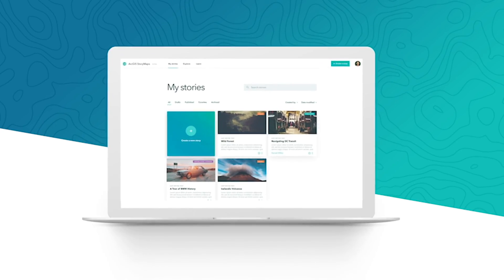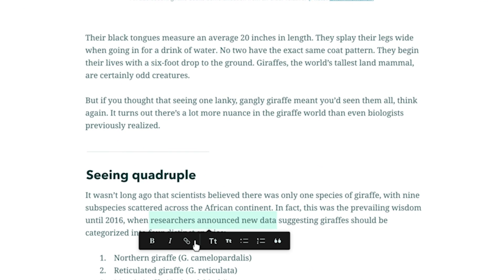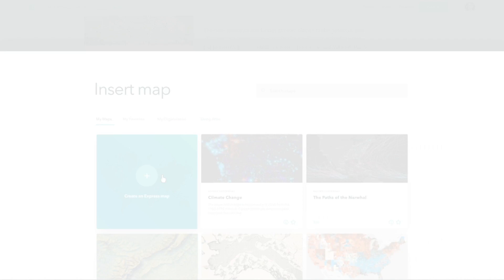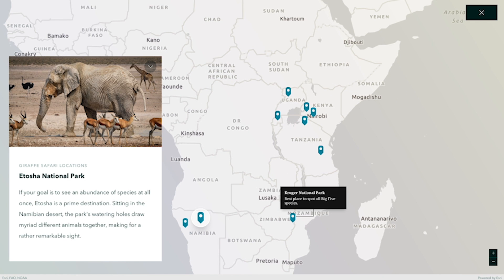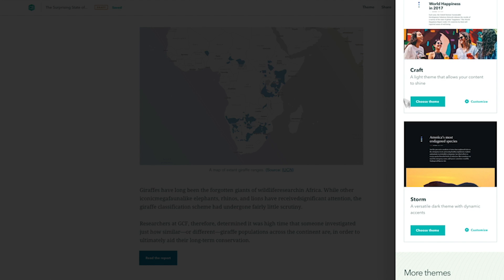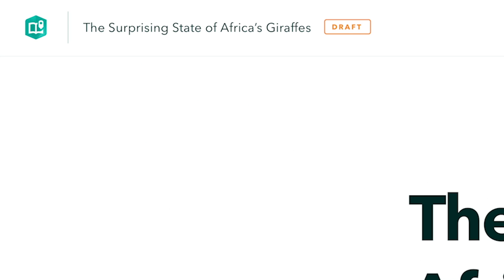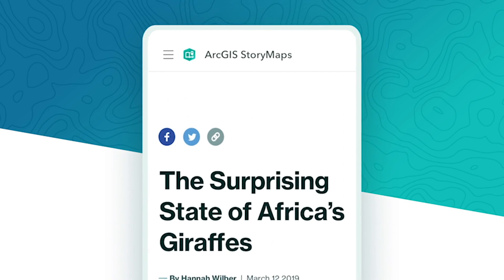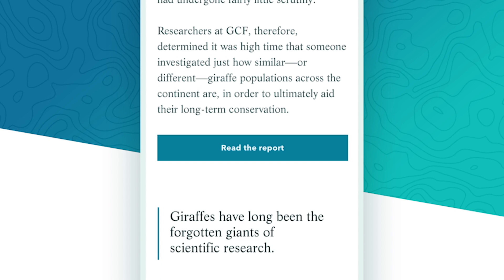Join the ArcGIS StoryMaps Beta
Join the next generation of storytellers and try the ArcGIS StoryMaps Beta today

Take a sneak peek at the next generation of storytelling with the new Beta launch of ArcGIS StoryMaps. This product is more than just a new story map template or a fresh coat of paint; we're using everything we’ve learned over the past seven years to re-imagine, redesign, and rebuild our platform from the ground up.